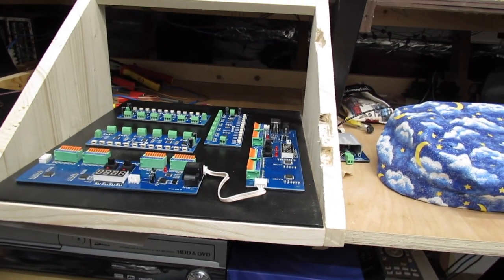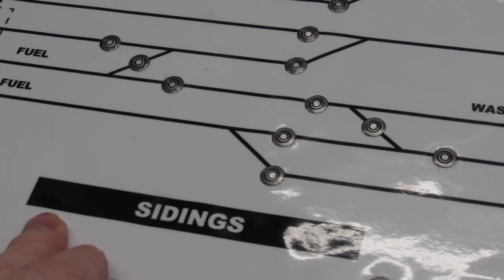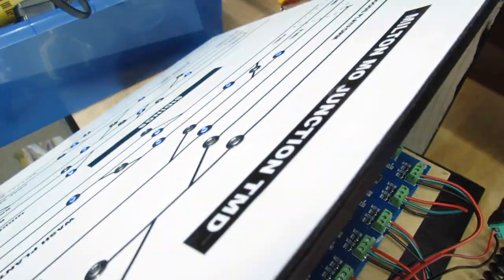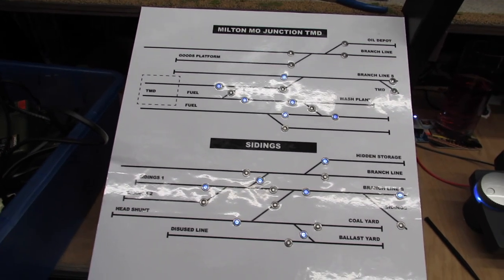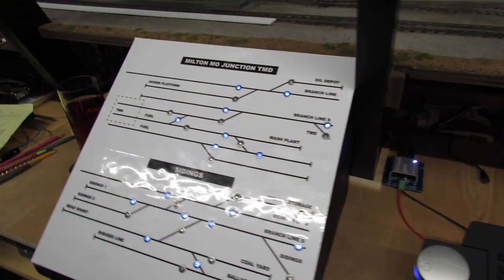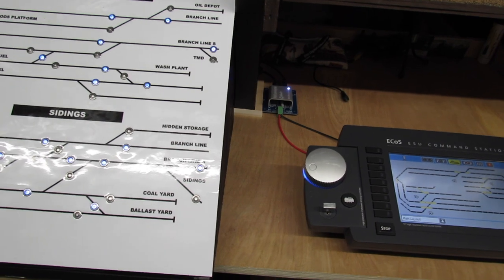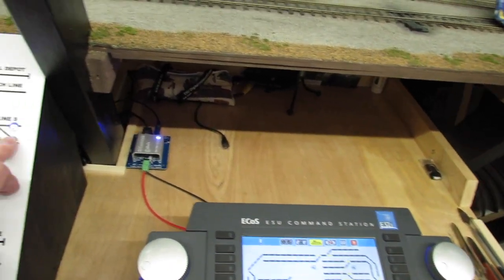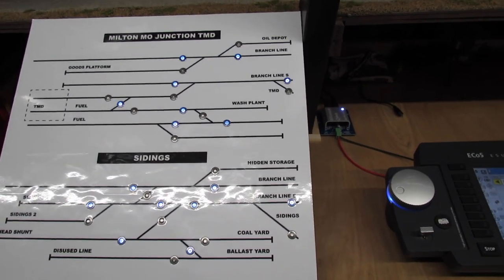Milton Mo Junction 85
A short video explaining how I converted the Lenz powered point to one controlled by a dcc points controller and a peco solenoid point to enable me to change the number.
I have also completed the homemade points controller.